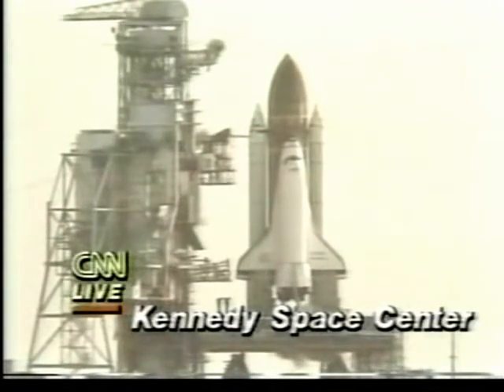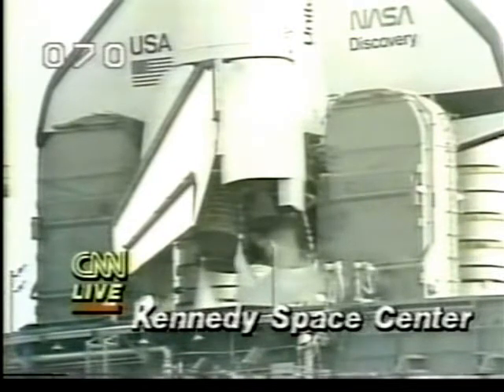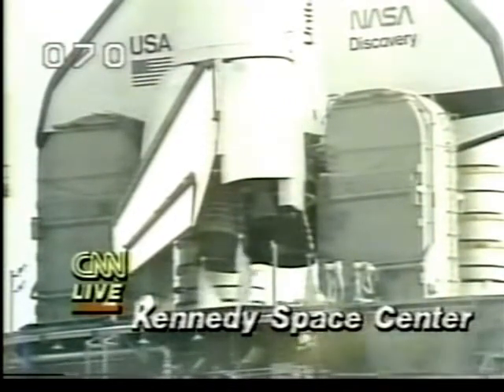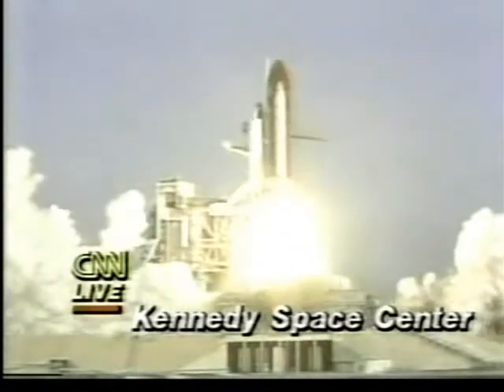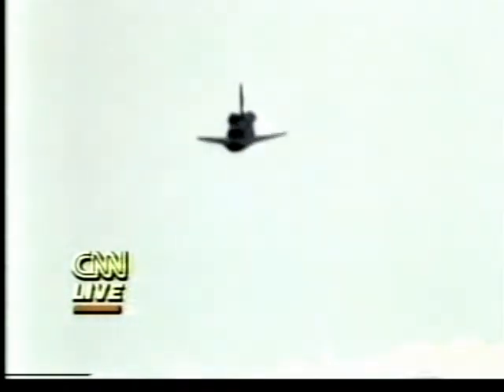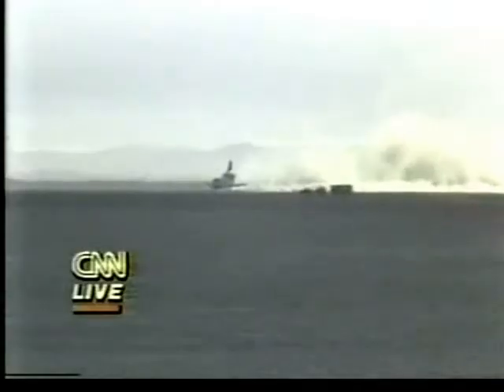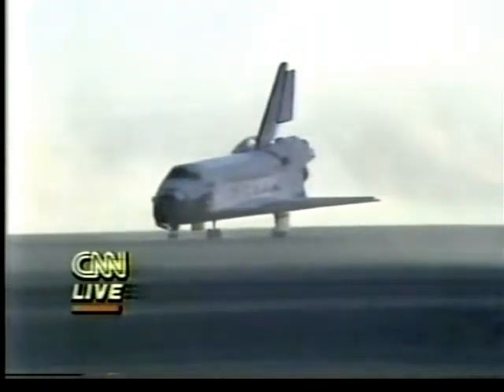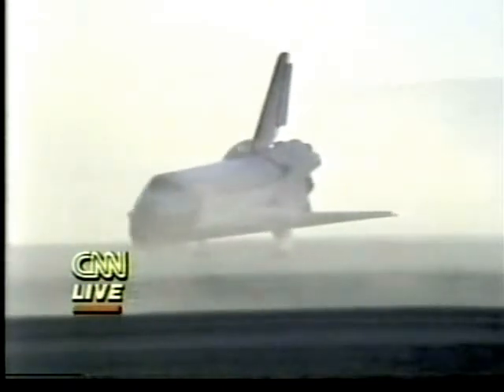CNN Coverage of The STS-51-G Launch & Landing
CNN Covers The Launch & Landing of The 18th Space Shuttle mission,
Launched on June 17th 1985 at 7:33 a.m. EDT and than Landed on June  24th 1985  at 6:12 a.m.  PDT.

The STS-51-G Crew:

Commander :Daniel C. Brandenstein

Pilot :John O. Creighton

Mission Specialist 1: Shannon W. Lucid

Mission Specialist 2 :John M. Fabian

Mission Specialist 3 :Steven R. Nagel

Payload Specialist 1: Patrick Baudry, CNES

Payload Specialist 2: Sultan Salman Al Saud,  Saudi Arabia